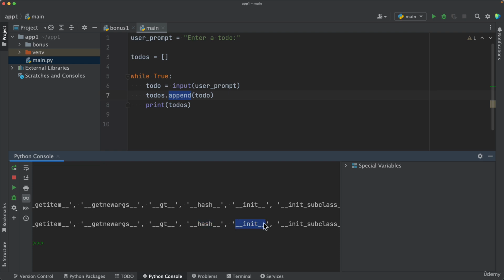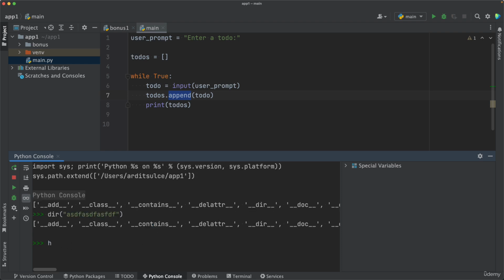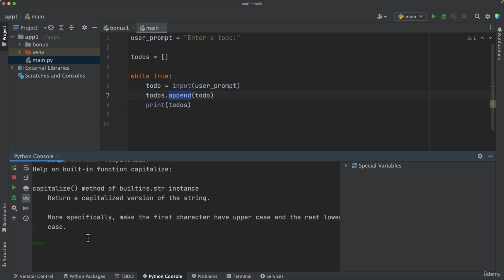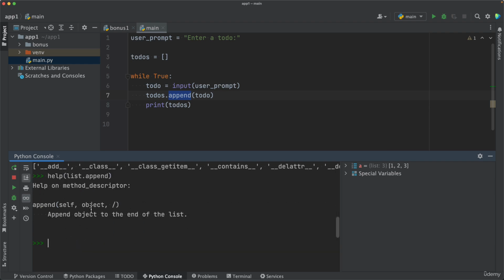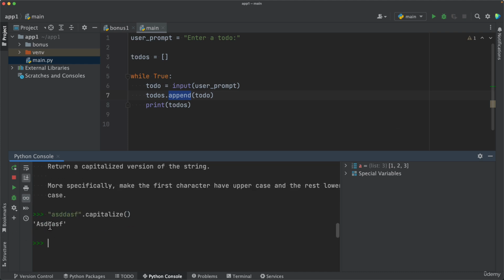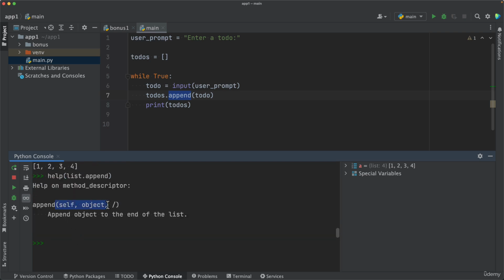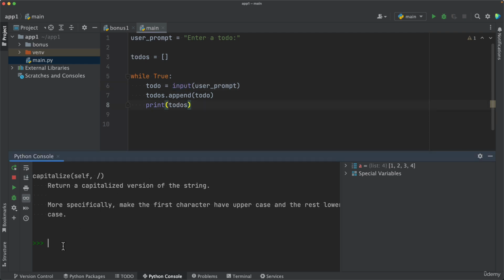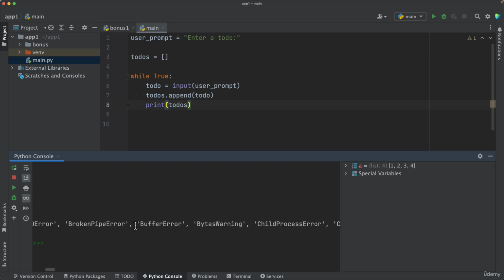Learn Python 10 Programming Tool Concept of the Day How to Find the Code You Need